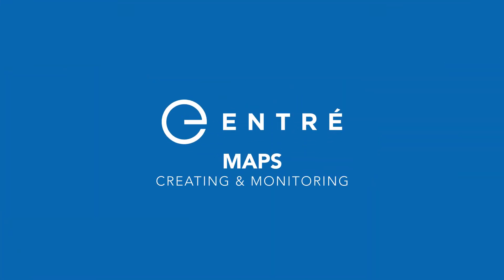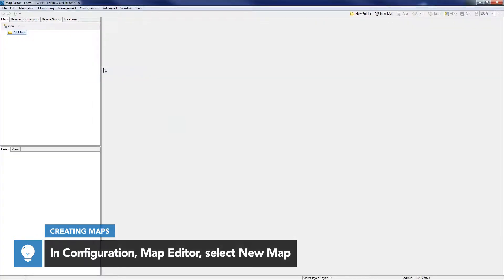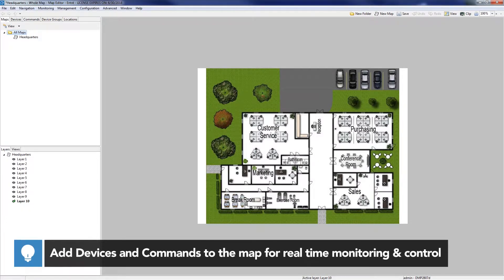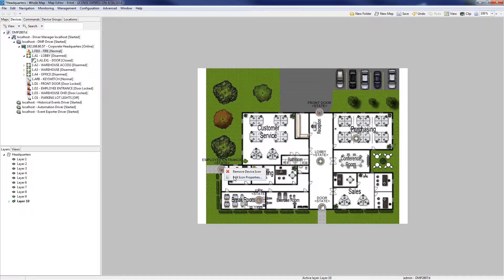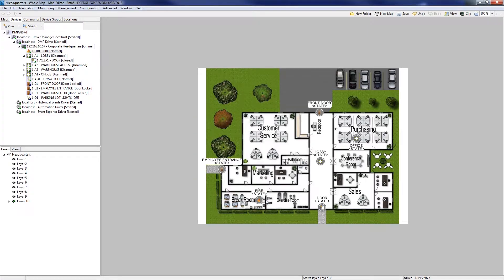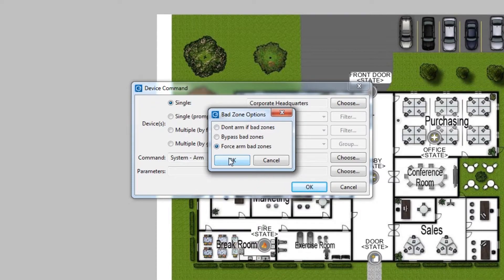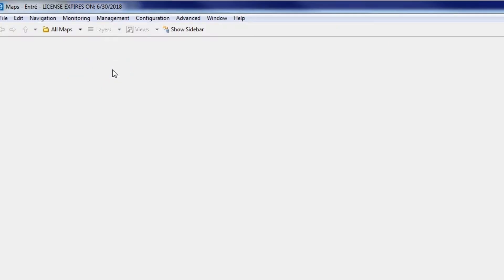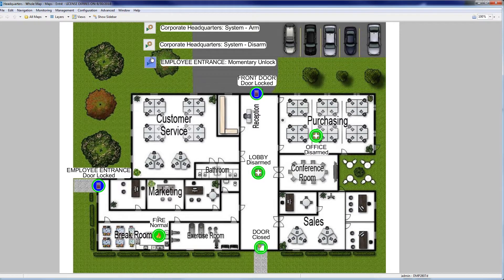How to Use Maps in Entré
For more training videos or to find out more about DMP follow these links.